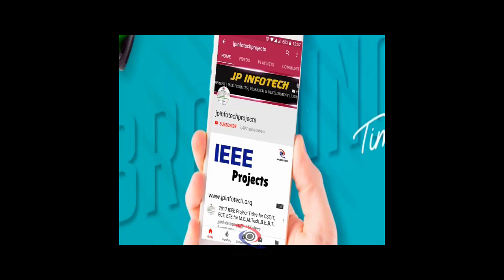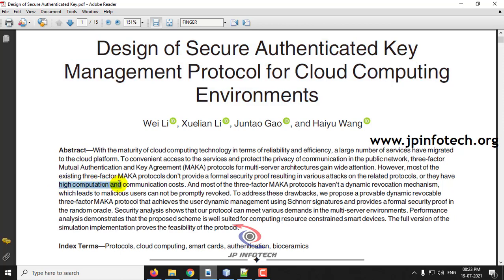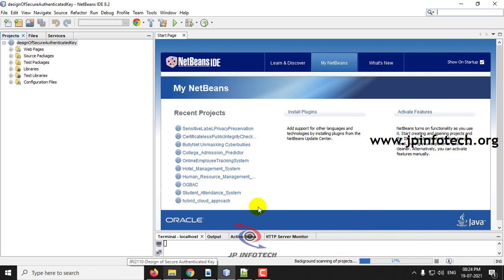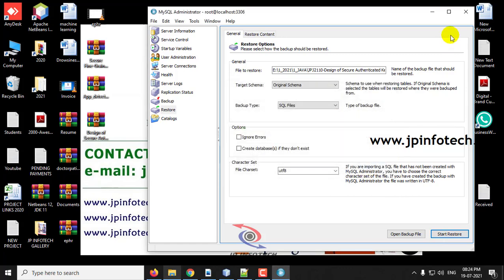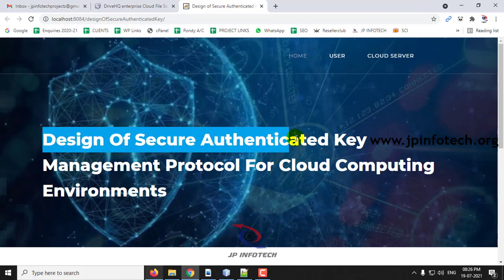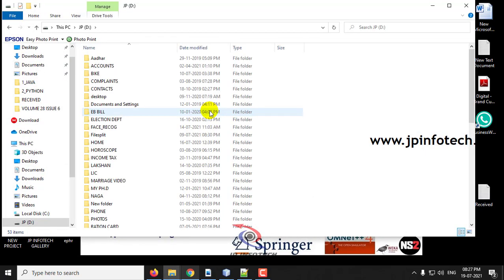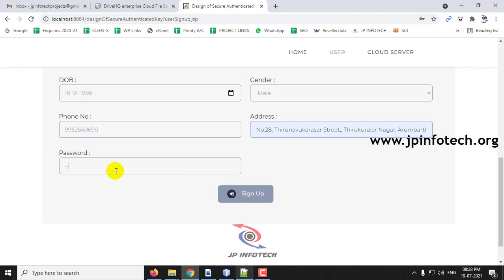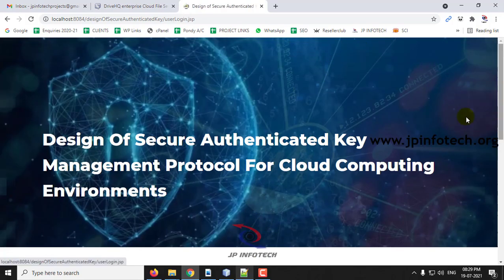Design of Secure Authenticated Key Management Protocol for Cloud Computing Environments | Java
Design of Secure Authenticated Key Management Protocol for Cloud Computing Environments | Java IEEE Project.

🚀IEEE Base Paper Title: Design of Secure Authenticated Key Management Protocol for Cloud Computing Environments.
💡Implementation Code: JAVA.
🖥️Frontend: JSP, HTML, CSS, JavaScript.
🛢️Database: MYSQL.
🛠️IDE Tool: NETBEANS 8.2.
💰Cost (In Indian Rupees): Rs.3000/

📘IEEE Base paper Abstract:
With the maturity of cloud computing technology in terms of reliability and efficiency, a large number of services have migrated to the cloud platform. To convenient access to the services and protect the privacy of communication in the public network, three-factor Mutual Authentication and Key Agreement (MAKA) protocols for multi-server architectures gain wide attention. However, most of the existing three-factor MAKA protocols don’t provide a formal security proof resulting in various attacks on the related protocols, or they have high computation and communication costs. And most of the three-factor MAKA protocols haven’t a dynamic revocation mechanism, which leads to malicious users cannot be promptly revoked. To address these drawbacks, we propose a provable dynamic revocable three-factor MAKA protocol that achieves the user dynamic management using Schnorr signatures and provides a formal security proof in the random oracle. Security analysis shows that our protocol can meet various demands in the multi-server environments. Performance analysis demonstrates that the proposed scheme is well suited for computing resource constrained smart devices. The full version of the simulation implementation proves the feasibility of the protocol.

Project Enhancement: QR Code authentication technique is proposed

📚REFERENCE:
Wei Li , Xuelian Li , Juntao Gao , and Haiyu Wang, “Design of Secure Authenticated Key Management Protocol for Cloud Computing Environments”, IEEE TRANSACTIONS ON DEPENDABLE AND SECURE COMPUTING, VOL. 18, NO. 3, MAY/JUNE 2021.